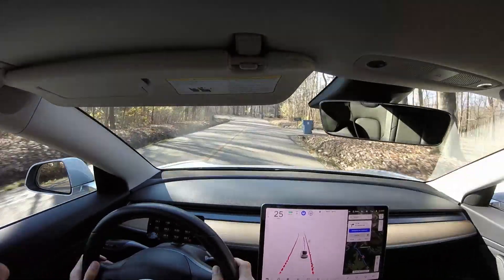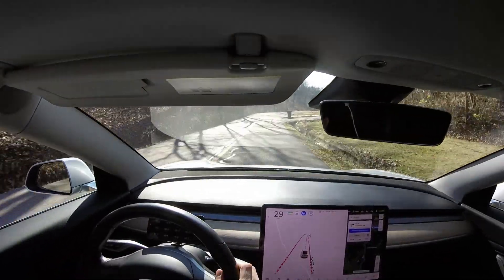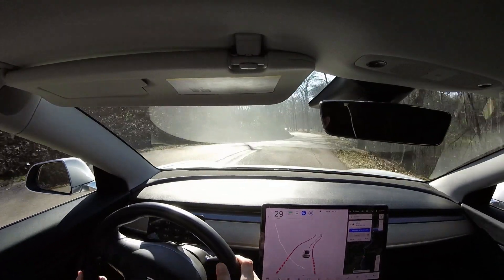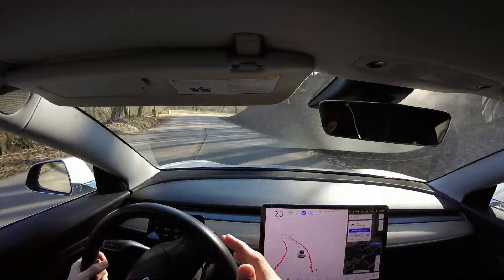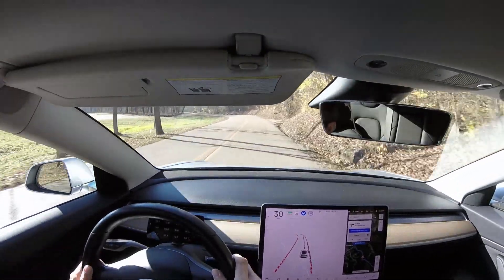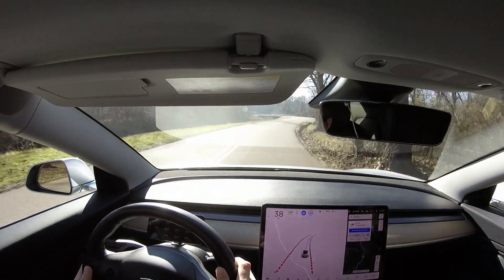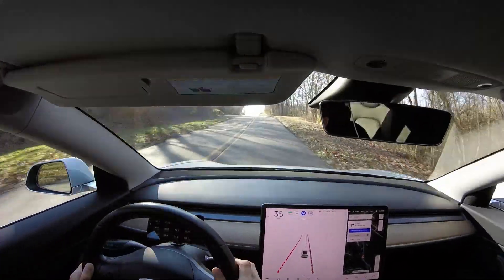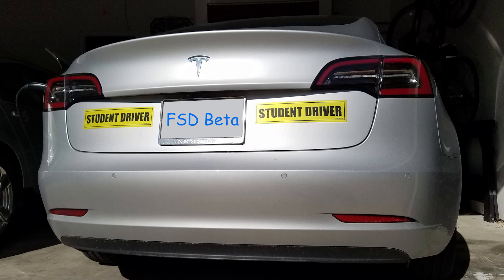Tesla FSD Beta - Personal Rollercoaster (2020.48.10.1)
Very impressive lane keeping performance on twisty roads.